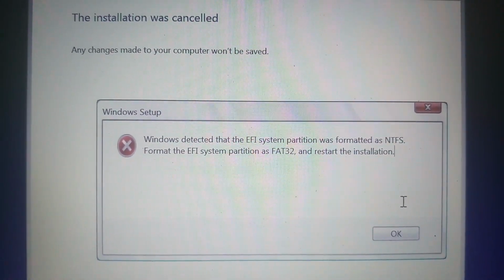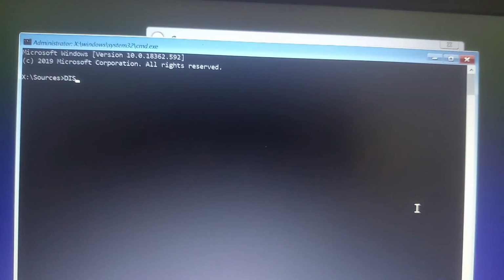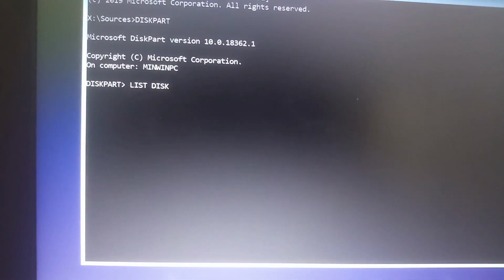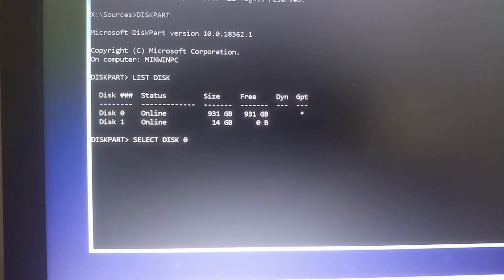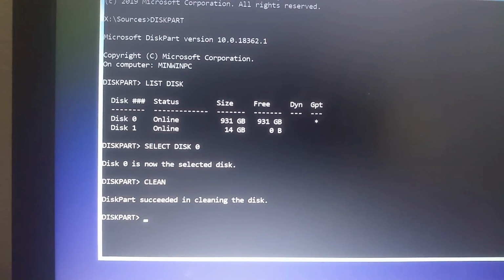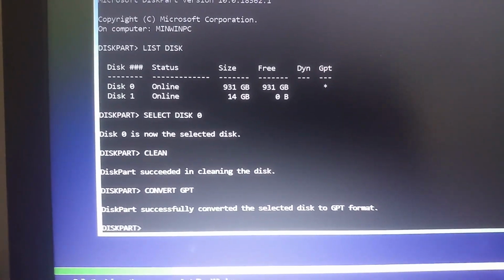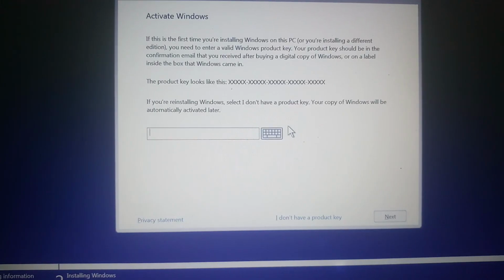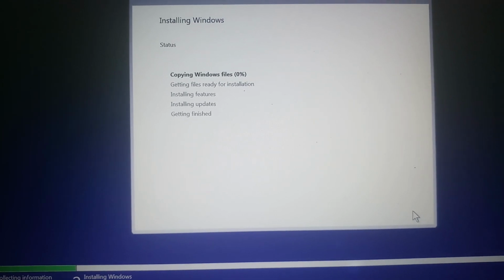Windows Detected that the EFI system partition was formatted as NTFS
Sorry about the camera shake in this video

WARNING-This will clean your disk data

Steps

Command Box Appears
Type 7 Steps in cmd box
- DISKPART
- LIST DISK   (You can view all types of disks in your computer)
- SELECT DISK 0    (Which no of Disk you need for conversion )
-  CLEAN   (Erase every data in Your PC)
_ CONVERT GPT  (It convert to GPT and allowing for Windows installation)

-Exit
-Exit

windows cannot be installed to this disk the selected disk has an mbr partition table on efi system windows can only be istalled to GPT disks

THANKS